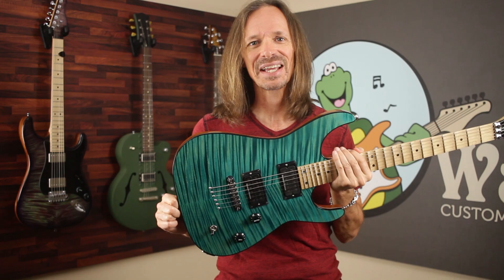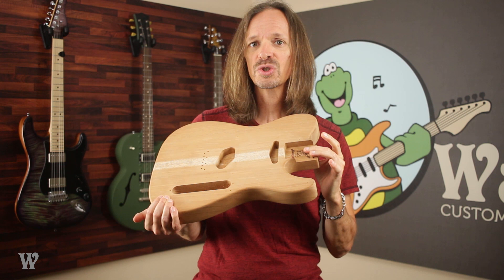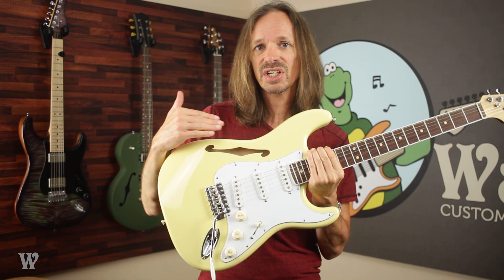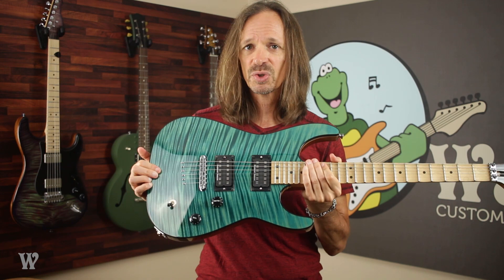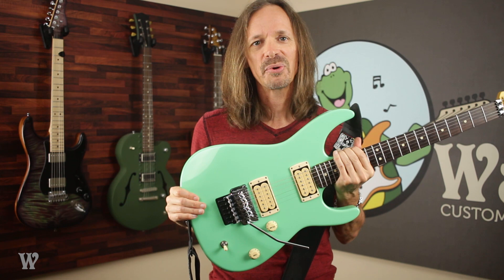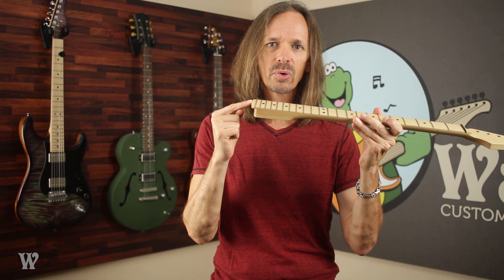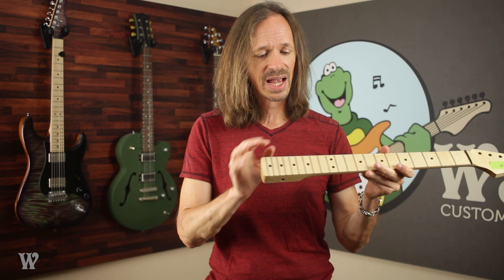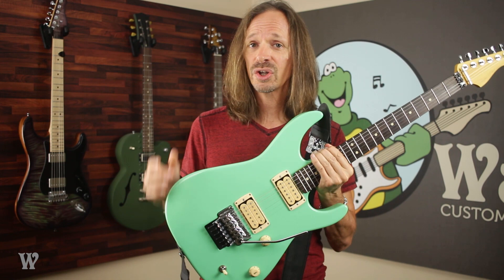Aaron Explains the 720 Mod